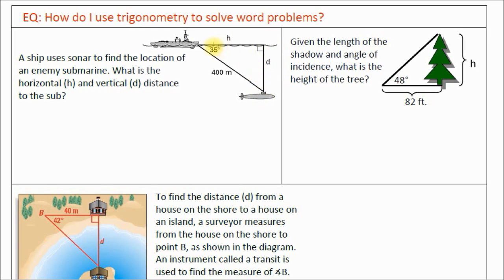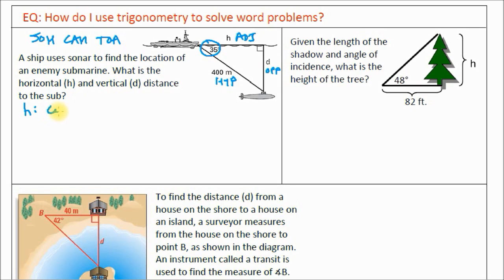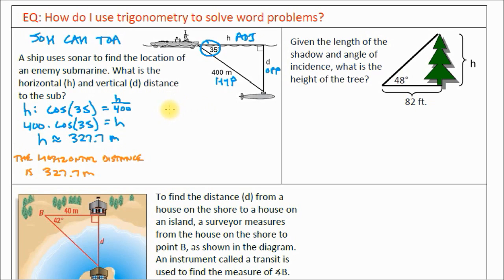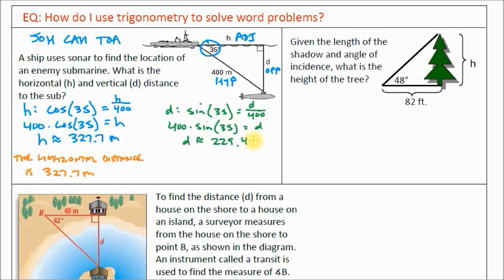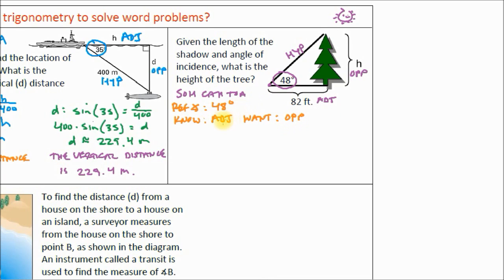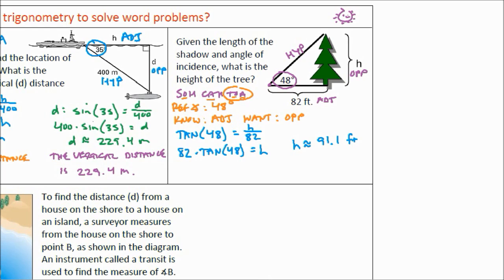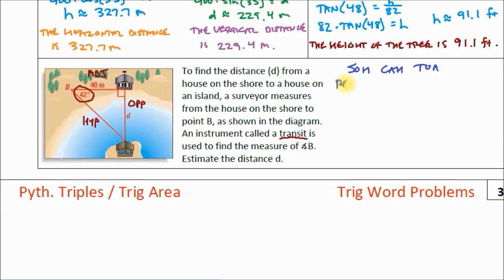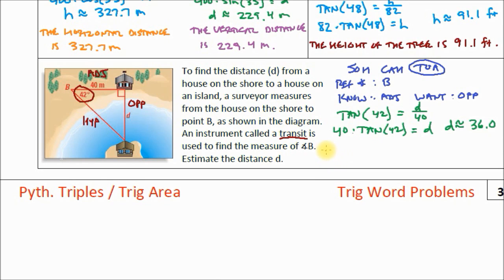Trigonometry 08 Word Problems